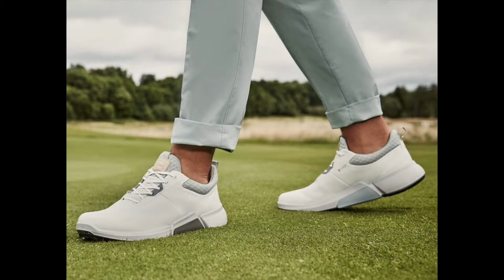ECCO BIOM H4 WITH JESPER THUEN - Episode 301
Jesper Thuen is the General Manager of ECCO GOLF USA, and joins the show to discuss his time with the brand. Adam and Jesper also discuss the exciting new ECCO BIOM H4 golf shoes, including their design, benefits, and more.

Visit ECCO's website at us.ecco.com.
Visit GolfUnfiltered.com to learn more about your favorite brands, personalities and equipment in golf.